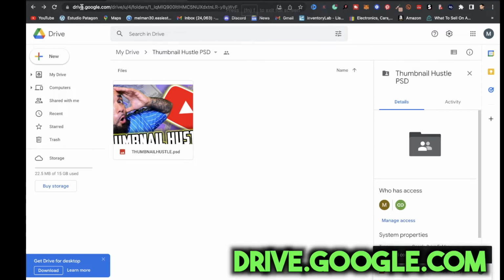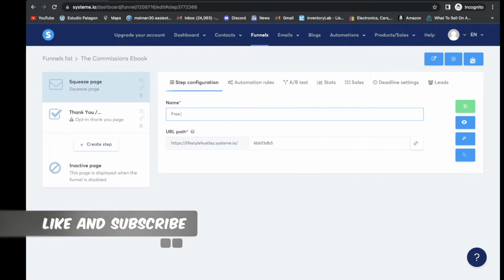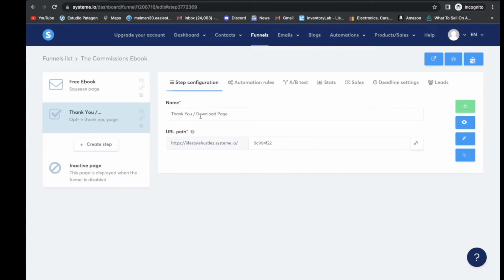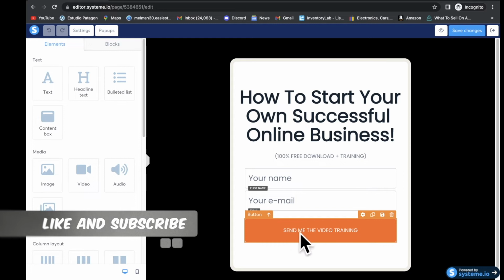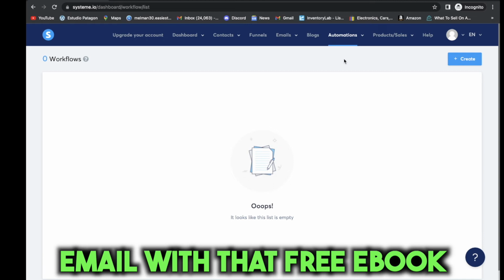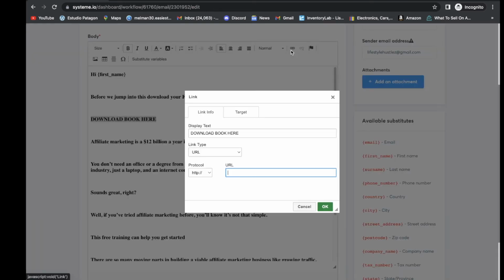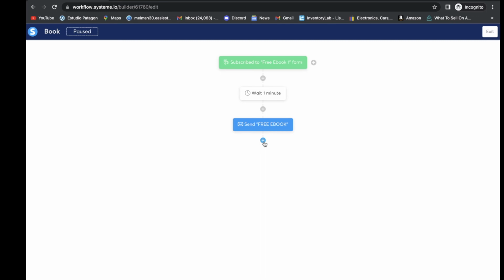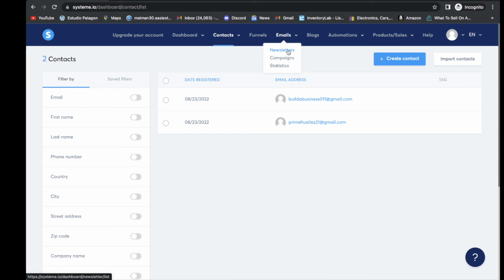How To Create A Landing Page | Grow An Email LIST | Systeme.io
In this video, I share with you how to create a landing page to grow an email list using systeme.io. This is a jam-packed video going through step by step on how to do it. I also will leave a link to the google slides I created for a breakdown so you can use it as a reference as well. Creating a landing page and building an email list is essential for your business. I know you have heard of that saying that says "the money is in the list." If you grow that email list substantial all it takes is one newsletter promoting a digital product to see a whole bunch of sales.